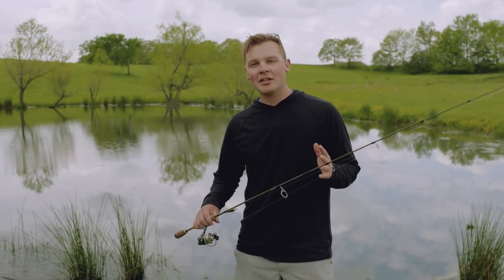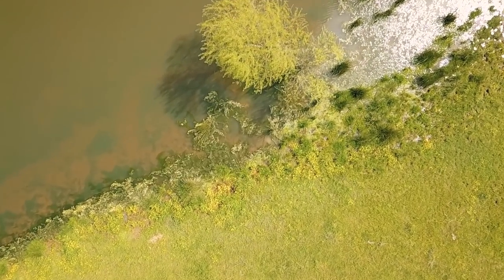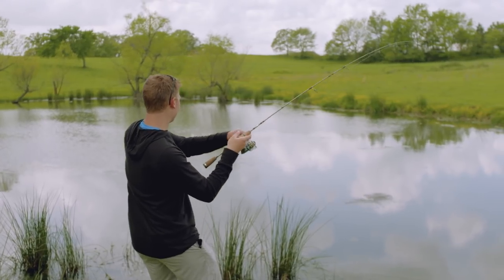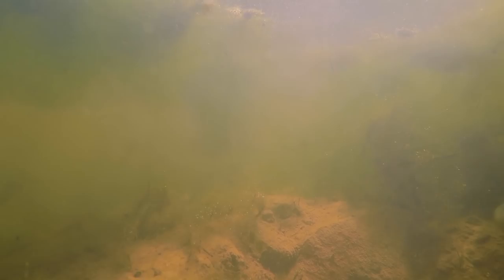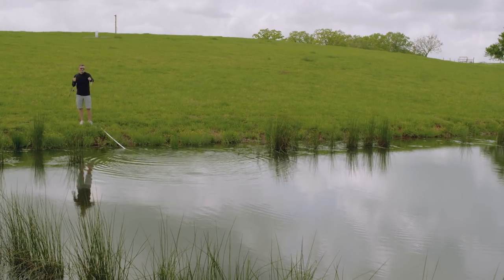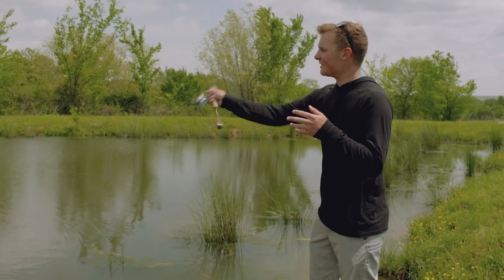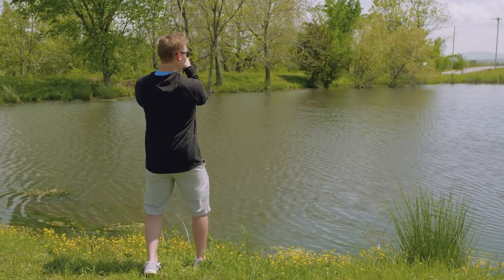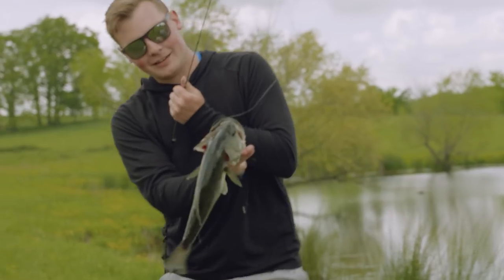Small Water | How To Catch Post Spawn Pond Fish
Join us for another great episode of Small Water! During the spawn, fish are marked as easy targets when they’re on beds. However, after the spawn, fish will continue to guard their fry, or babies, near their bedding area. In this episode, Ethan Butler chooses a Rebel Tracdown Minnow TD49 to put a beatdown on some aggressive post-spawn farm pond fish.